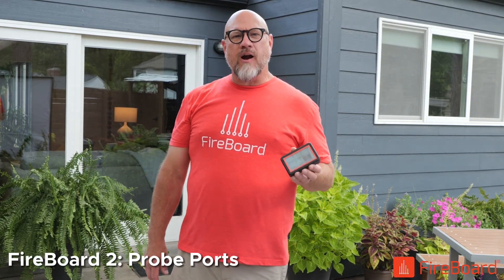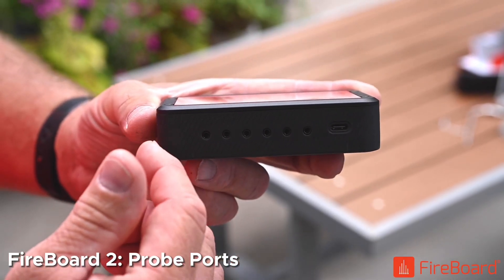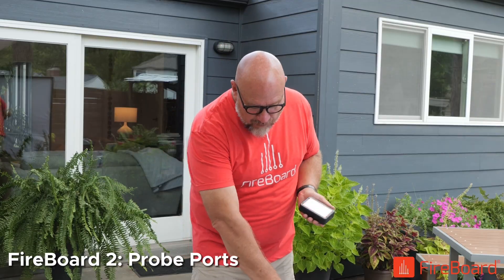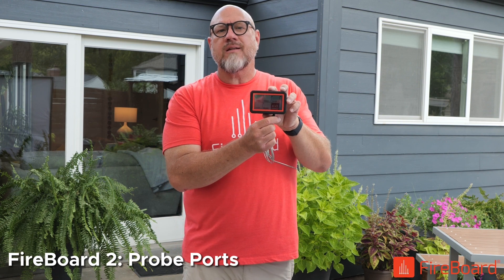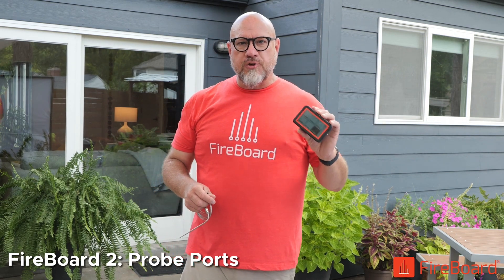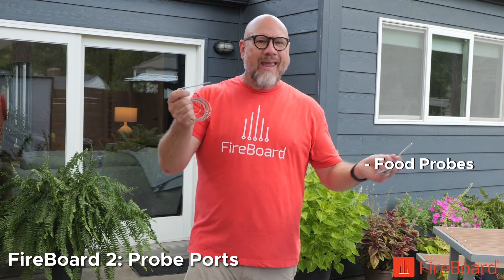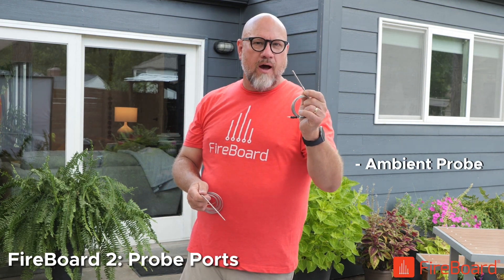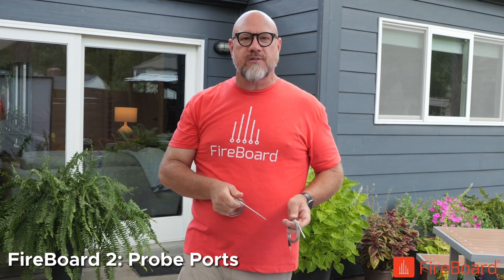FireBoard 2: Probe Ports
Listen as Byron walks you through the ins and outs of the FireBoard 2 probe ports, helping you unlock its full potential. Don't miss out on essential tips, tricks, and troubleshooting guides for your FireBoard products.